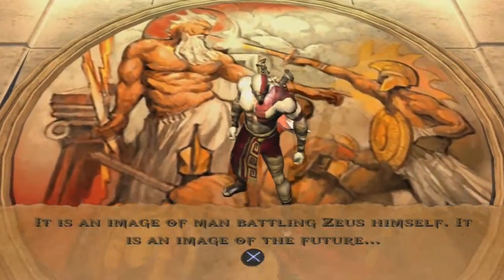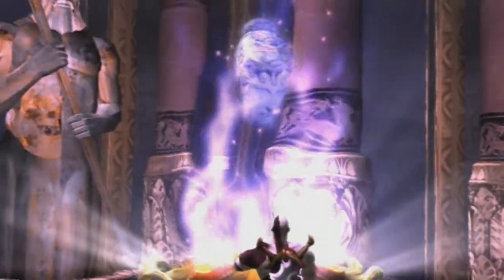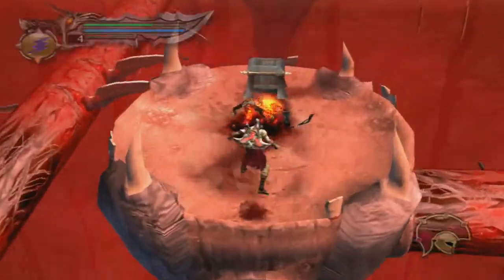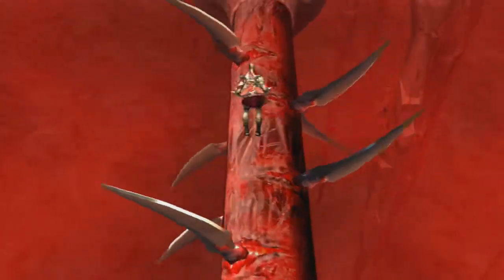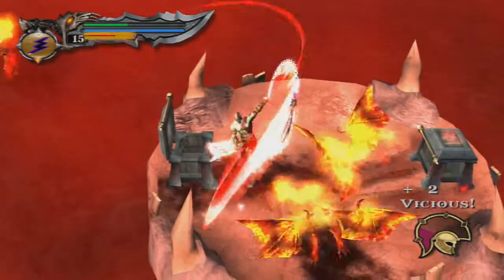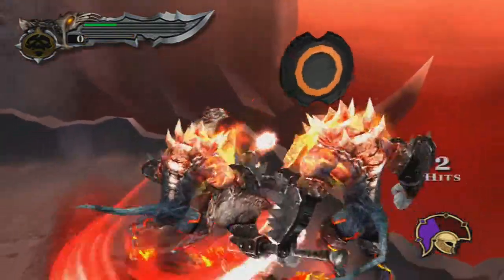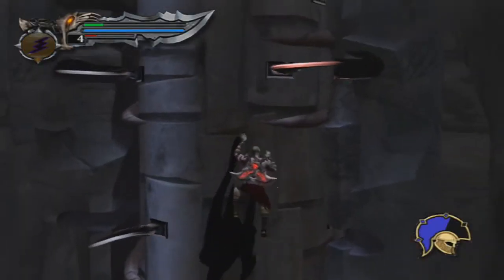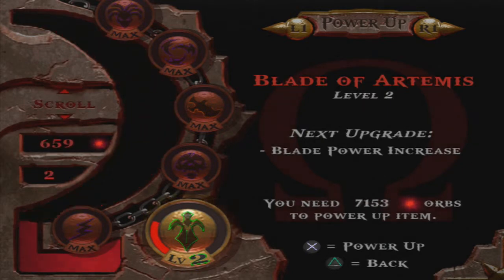Let's Play: God Of War Episode 16-Go To Hades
In this episode we end in up in Hades itself, can we get out alive.